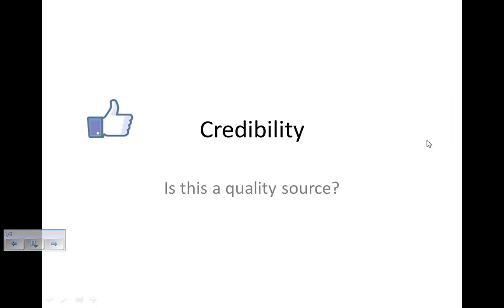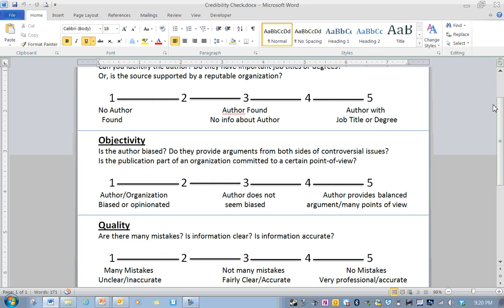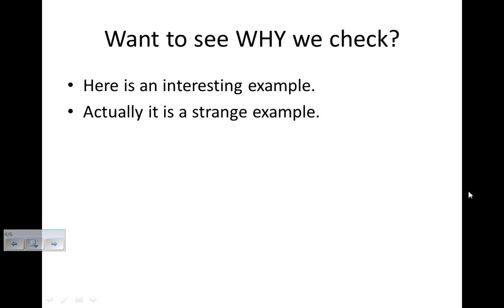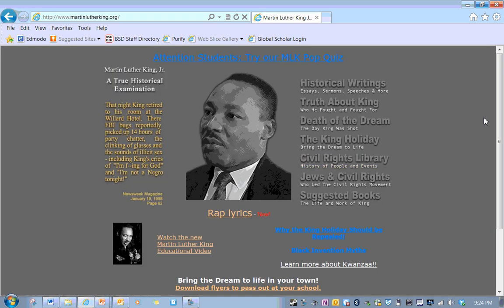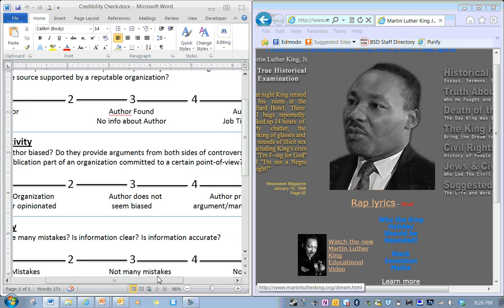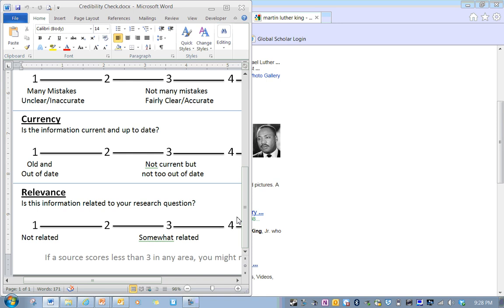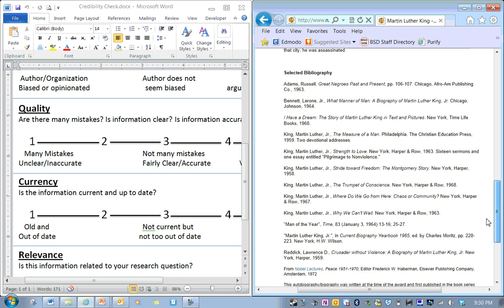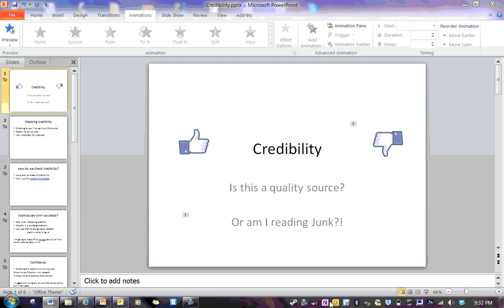Checking Credibility of Sources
Why it is very important to check the credibility of our sources!